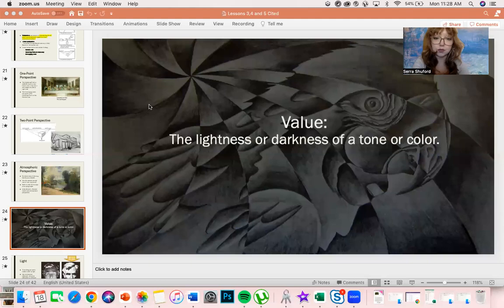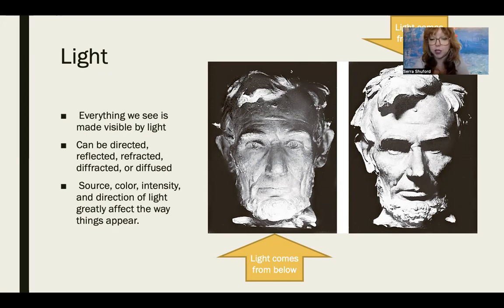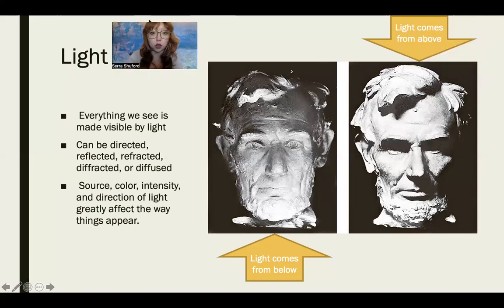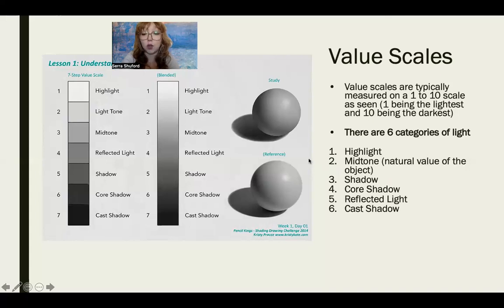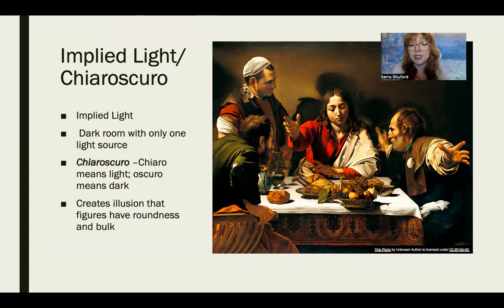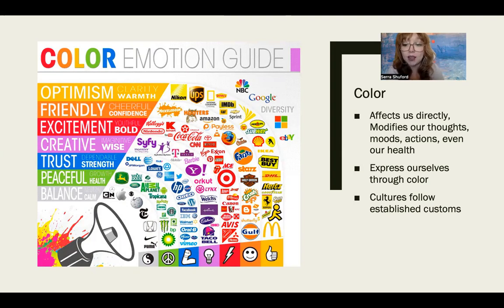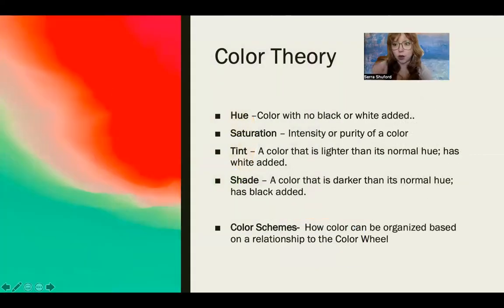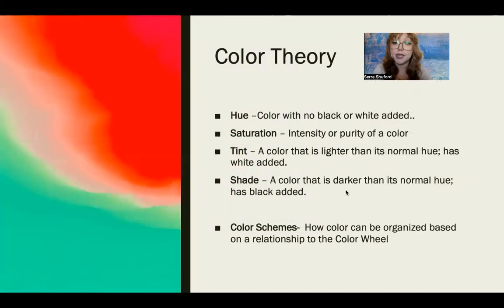Lesson 5: Value, Color, and Texture